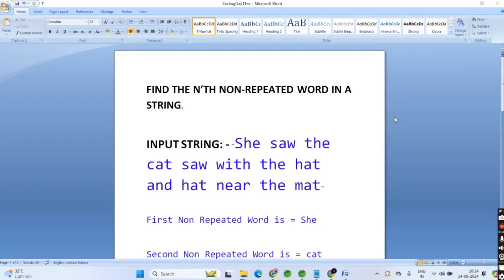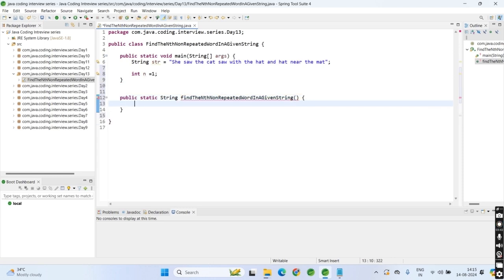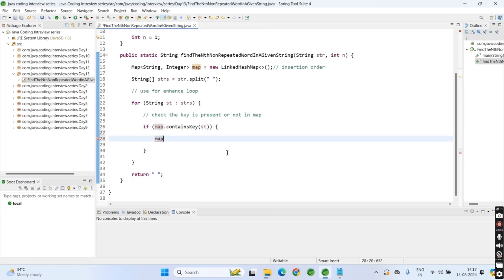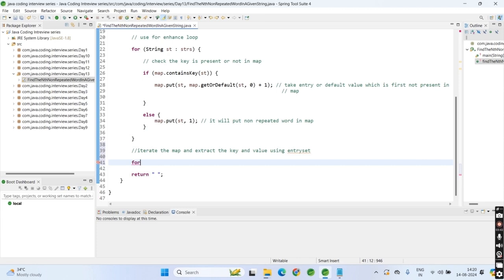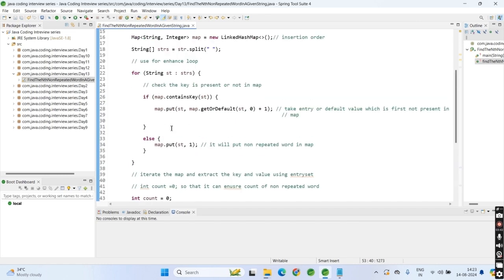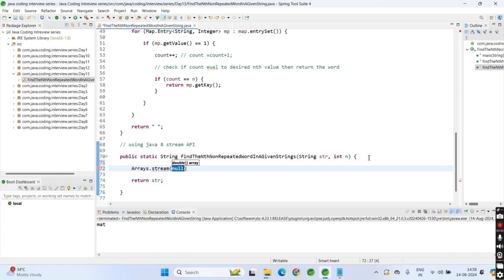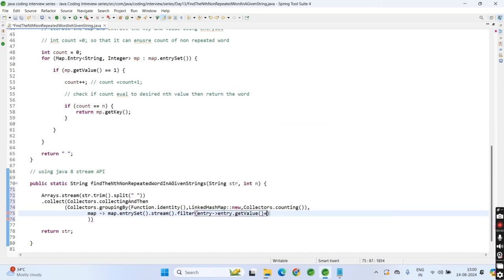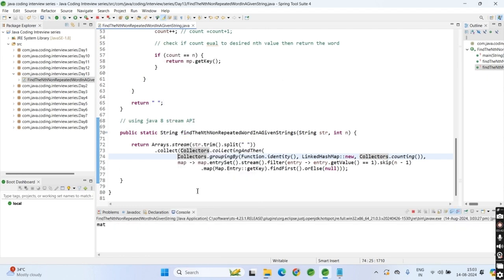TCS|INFOSYS|HCL|ACCENTURE|MNC.. Coding Question Using Java & Java8 Stream API For 2-3+Yrs Exp Day-13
In This Video I Covered Very Famous  and unique Interview Coding Questions .Write A Java Program To Find N 'Th Non Repeated  Word In  A Given String . I Tried To Solve Using First Core Java Then After I Solved By Using Java 8 Stream APIS With Help Of Grouping By and Entry Set Method .So Must watch and Learn New Concept.

FIND THE N’TH NON-REPEATED WORD IN A STRING.

INPUT STRING: - "She saw the cat saw with the hat and hat near the mat"

First Non Repeated Word is = She

Second Non Repeated Word is = cat

Third Non Repeated Word is = with
Fourth Non Repeated Word is = and
Fifth Non Repeated Character is = near

2. Linkedin My Job Profile